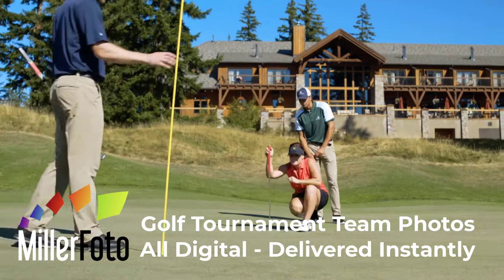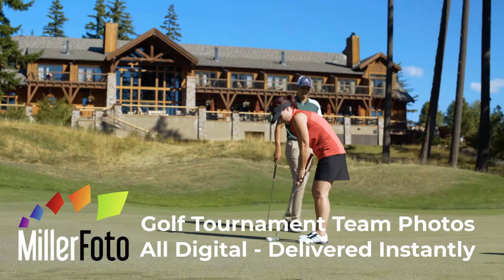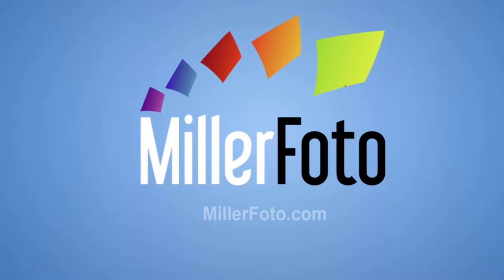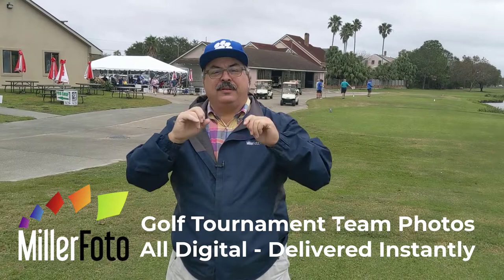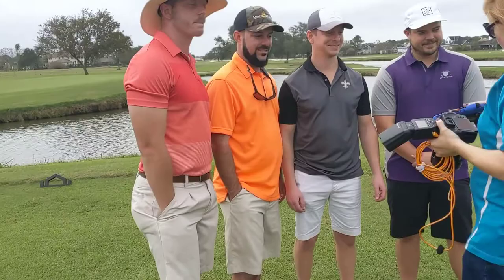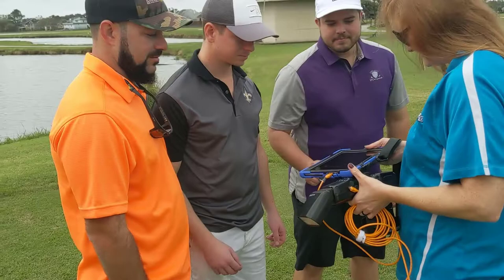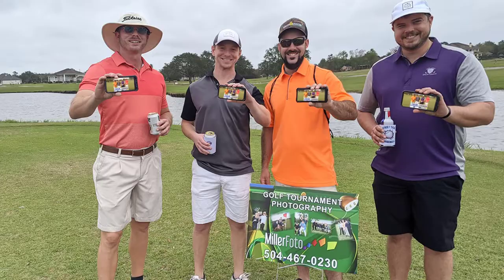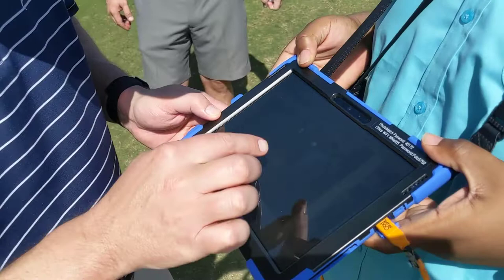Golf Tournament Team Photos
Our All Digital Golf Tournament Team Photos are delivered instantly to the golfers.  We can include Tournament Logos, Sponsor Logos, etc.  Plus we will supply you with all of the photos after the tournament.  Call Eric Miller to schedule your tournament.